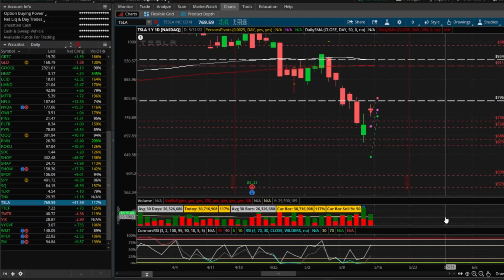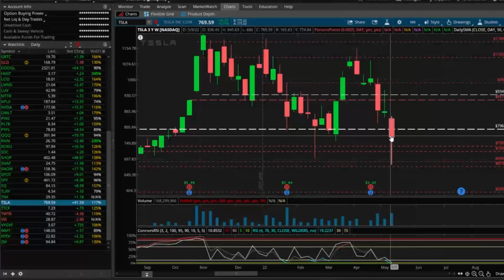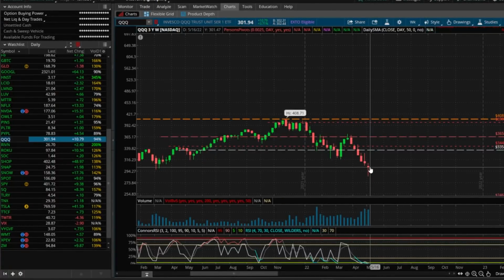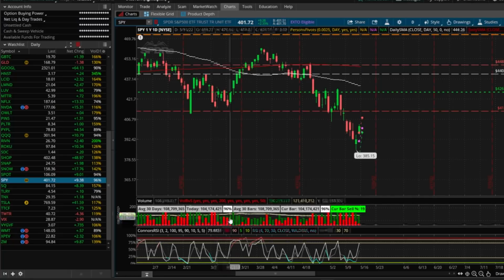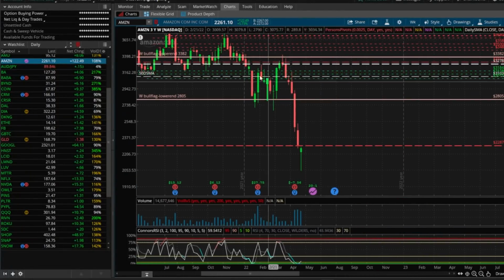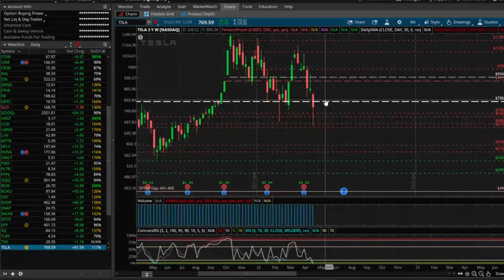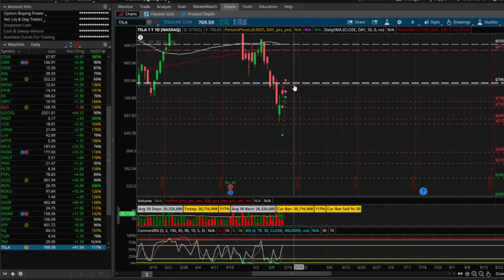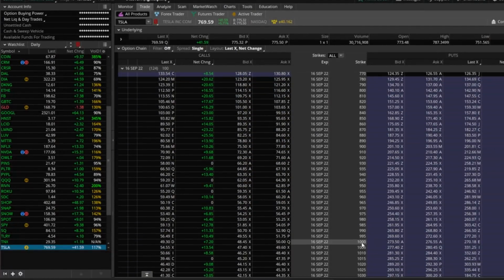Tesla Stock On Sale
tesla stock on sale for the time being.  I can't think of a better stock to invest in in the next 5-10 years horizon.  Anything below $1000 is on sale, and with TSLA being under $800 (and just last week under $700), it was the bargain of the century.  We will be happy shareholders on the next bull run, which isn't too far away.

TSLA @ 0:00
QQQ @ 4:52
SPY @ 6:23
AMZN @ 7:29
SHOP @ 9:58
TSLA @ 11:58
Trading strategies TSLA @ 13:15